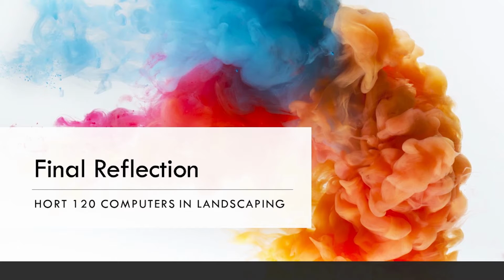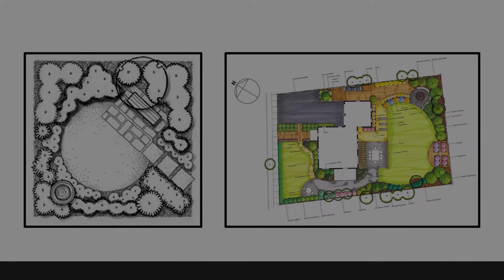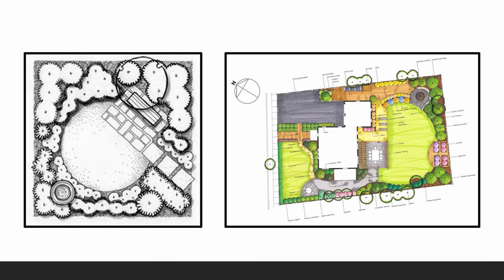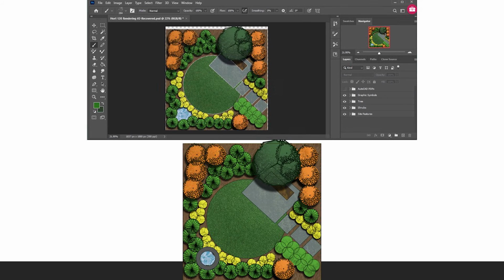Hort 120 Final Reflection